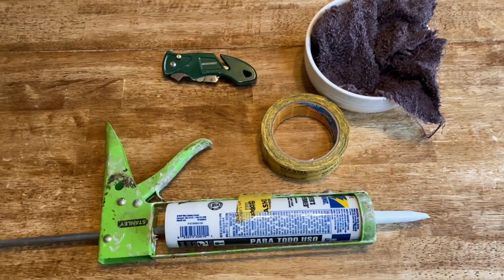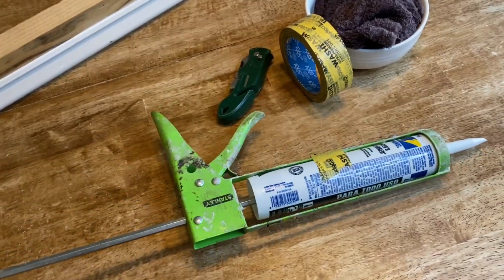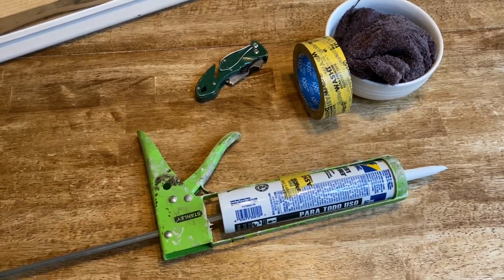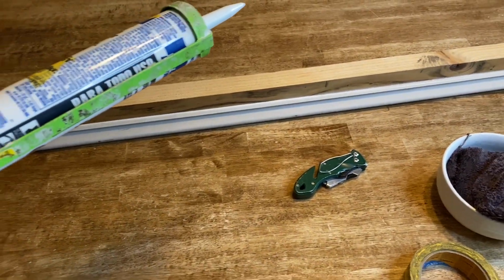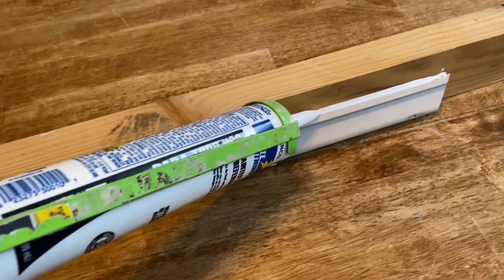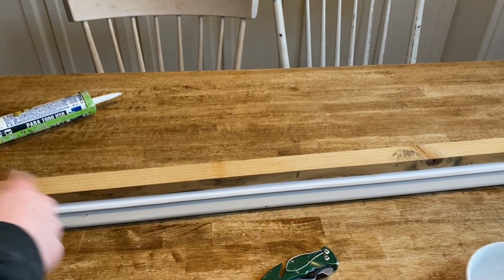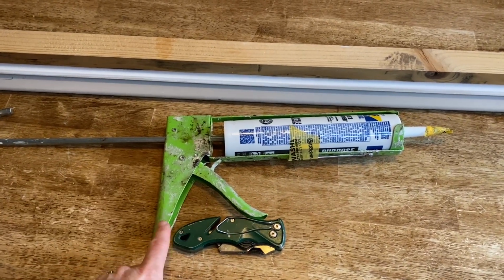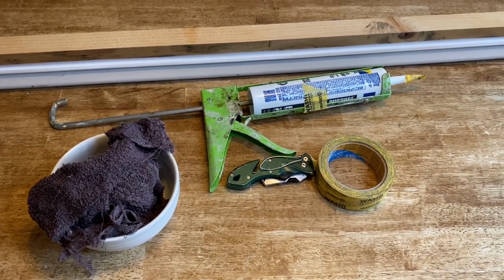Caulking Made Easy: Tips & Tricks for a Flawless Finish!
Struggling with messy caulking lines? In this video, we are sharing the caulking tips and tricks that help us achieve a smooth finish every time! Whether you’re sealing trim, baseboards, or bathtubs, these easy caulking hacks will make the job faster, cleaner, and stress-free.

🔹 Learn how to avoid common caulking mistakes
🔹 The best tools to use for a flawless bead
🔹 Simple tricks for clean edges and no mess

Caulk gun: a.co/d/7wJn9KL

Do you love to decorate your home but have a small budget to work with? My Creative Days shares creative ways to upcycle, repurpose, and DIY your way to a beautiful home on a budget. New video content and shorts are released every week!
New to My Creative Days? Listen to the podcast Pin with me Find more creative content to inspire you
I appreciate your support. Please read all labels and follow all manufacturer safety recommendations when working with paints, stains, and other equipment, and wear and use appropriate personal protection equipment. Viewers should attempt these projects at their own risk. _________________________________________________________________